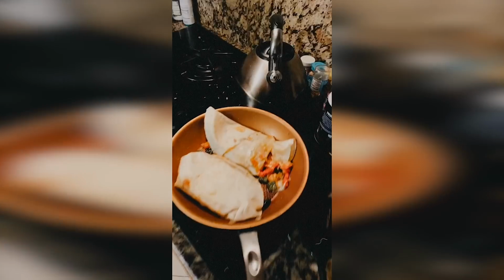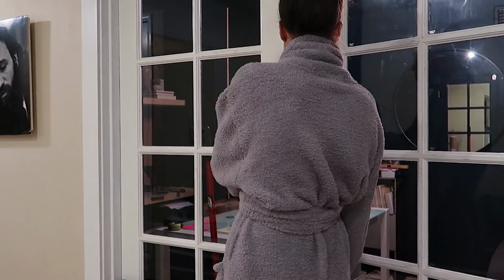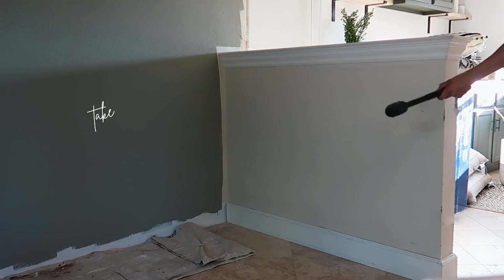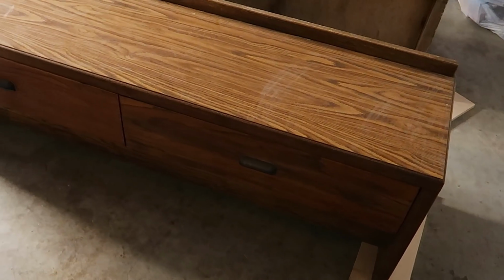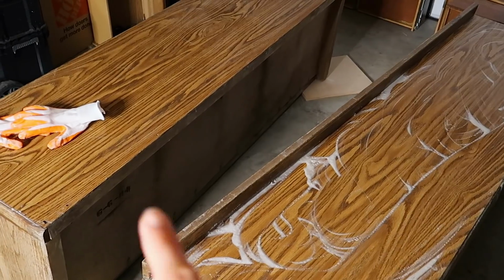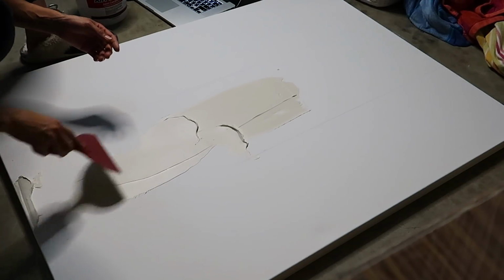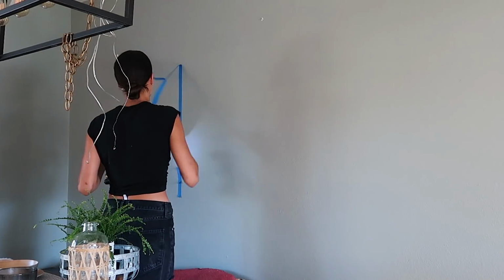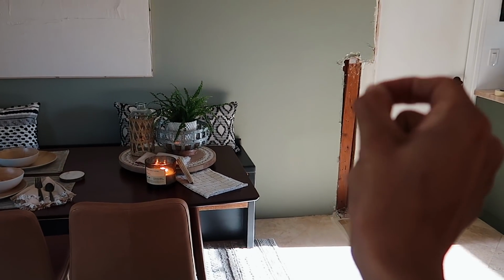EXTREME AND EASY DIY DINING ROOM MAKEOVER!!!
I can’t believe we are almost done flipping Holly’s house already! What in the world? I am in love with all the risks Holly is taking and how we are learning as we go. It was fun to thrift some items and then watch it all come together. Okay now back to work!

D E E T S  +  L I N K S
Dining table thrifted from Let Go
Benches thrifted off Craigslist
Article gifted the chairs for an upcoming makeover - AKA MY BEDROOM MAKEOVER COMING SOON!
Bench frame color -  "Black Beauty“ by Benjamin Moore
Wall color -  "Jungle Camouflage" by Behr
Pillows from Home Goods
Plant on table top from Home Depot
All dishes, marble, metal basket, candle, cloth napkins and lazy Susan from Home Goods